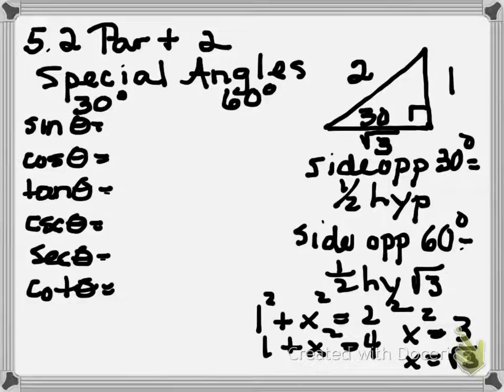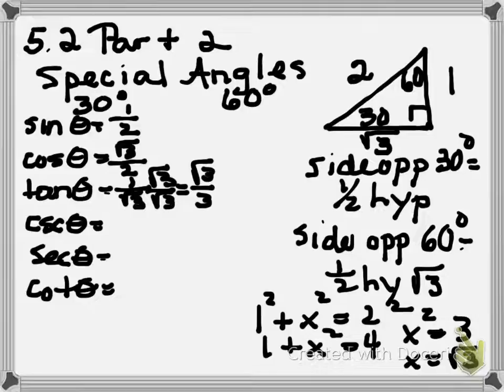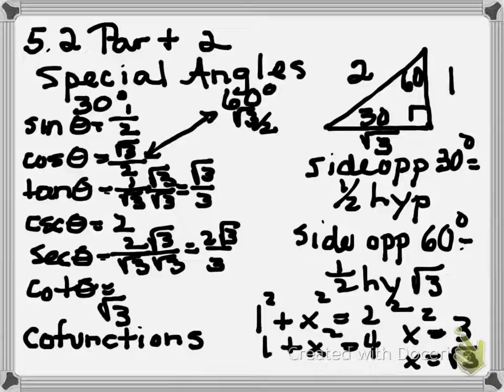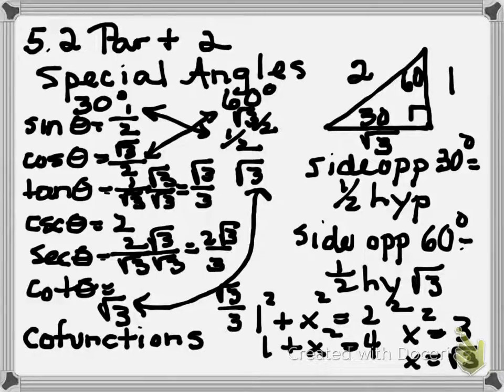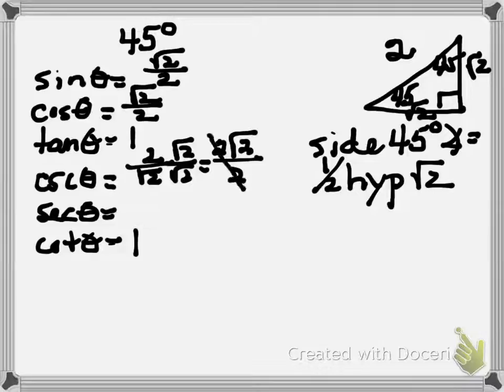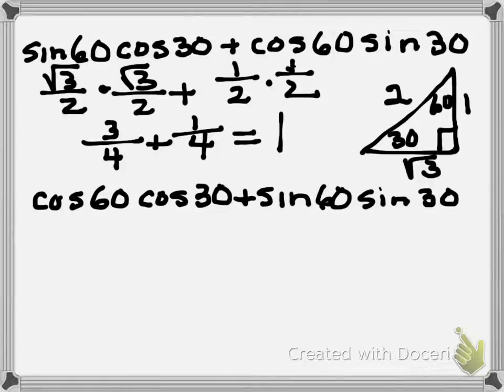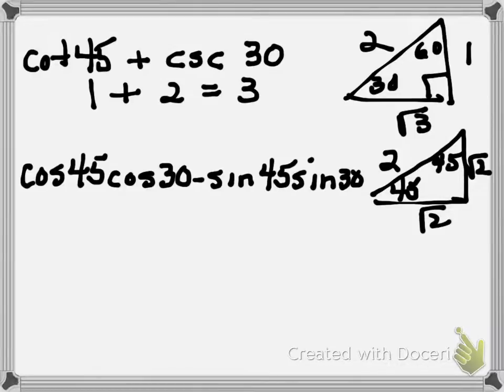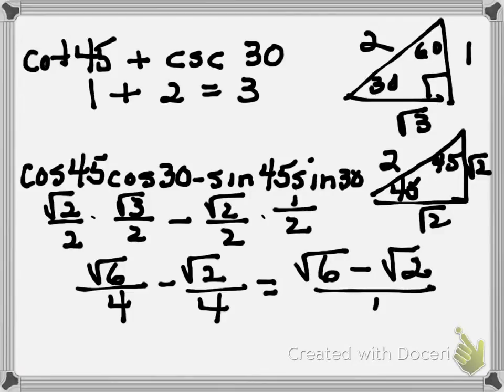5.2 Part 2